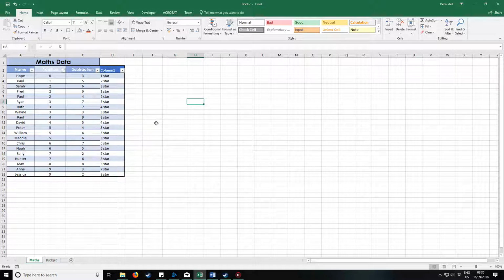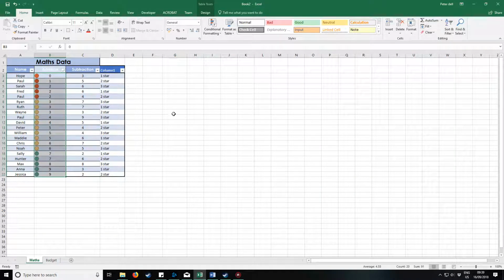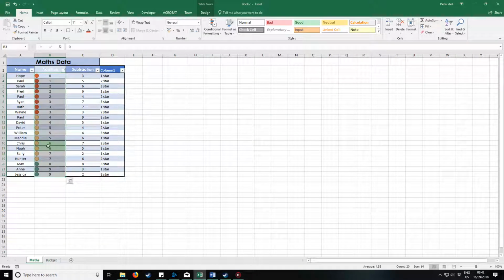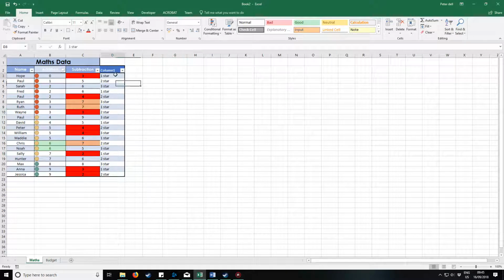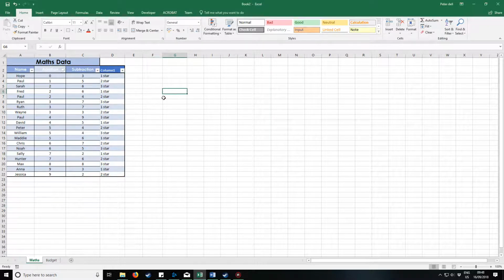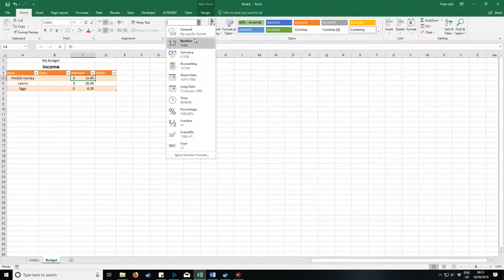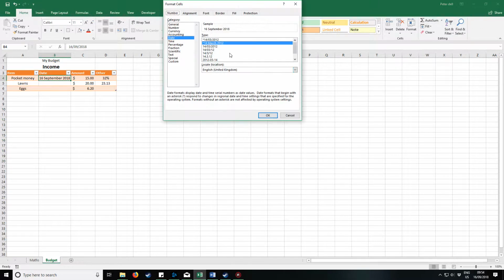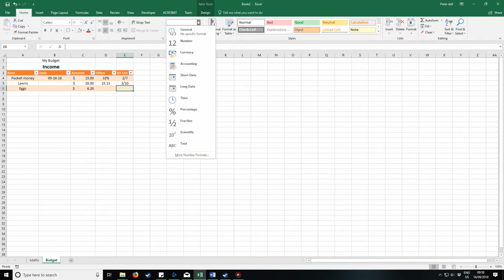Lesson 3 - Conditional Formatting & Formatting Data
This video was made to support my fellow teachers.